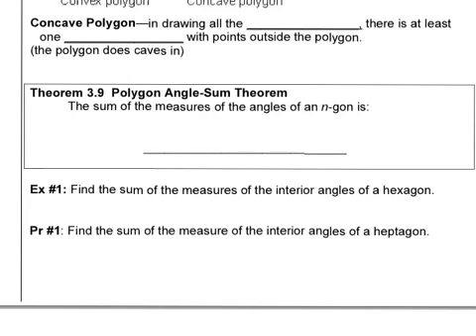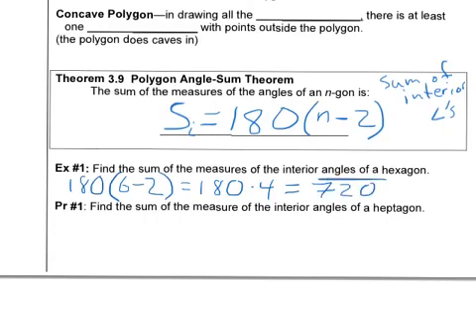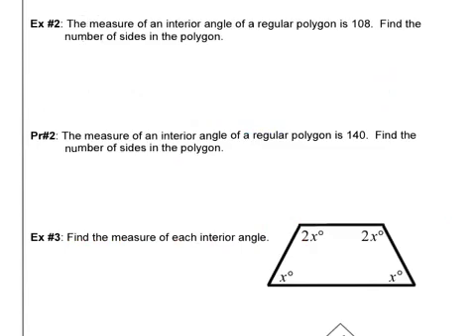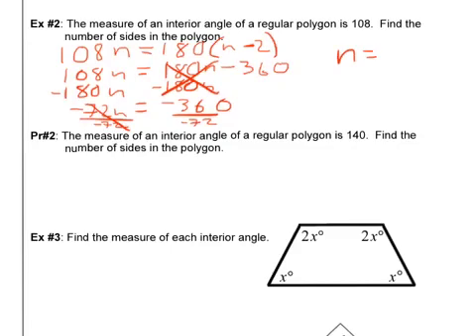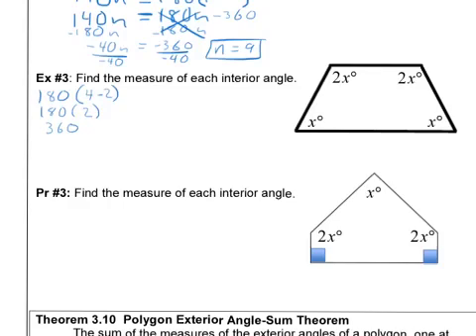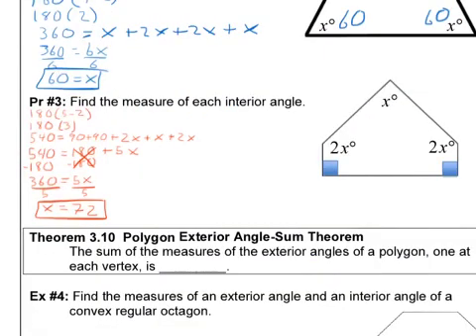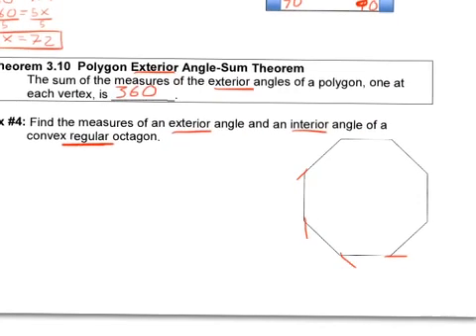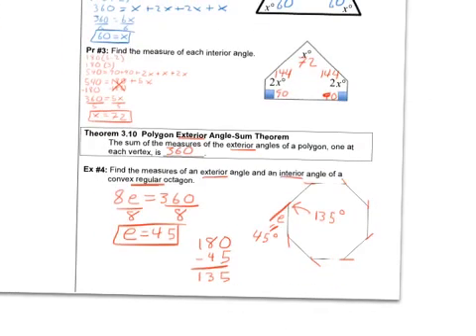8.1 polygon angles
8.1 notes video